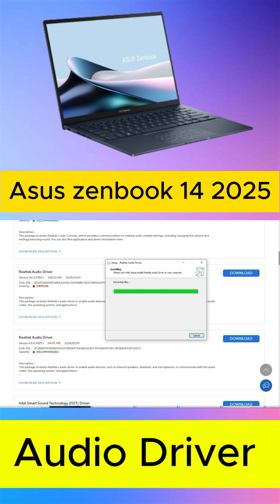How to Install ASUS ZenBook 14 Audio Driver Windows 10/11